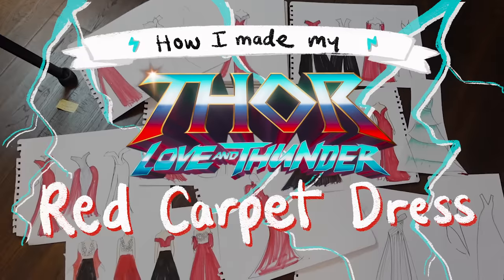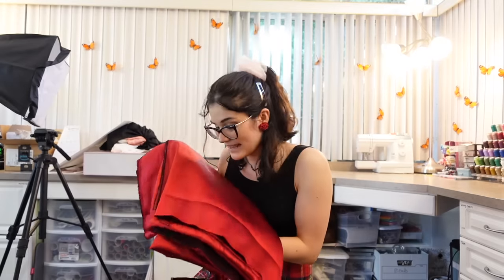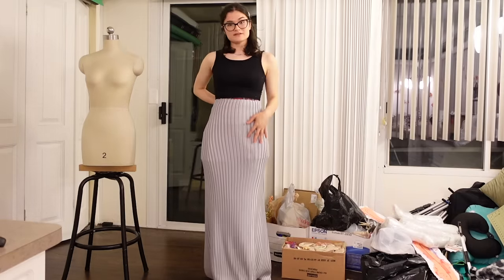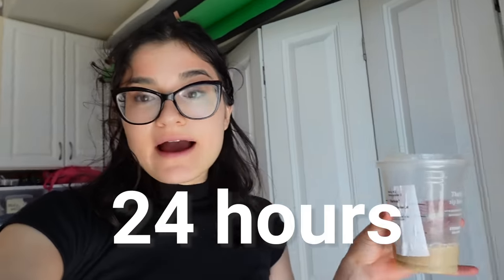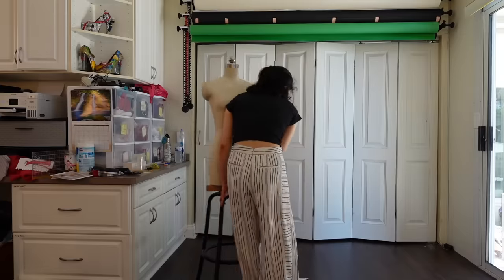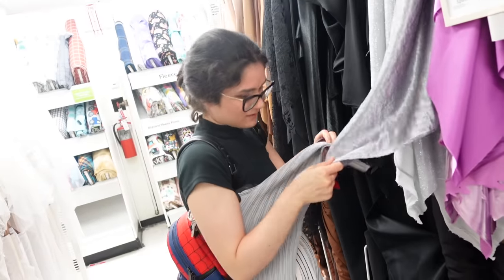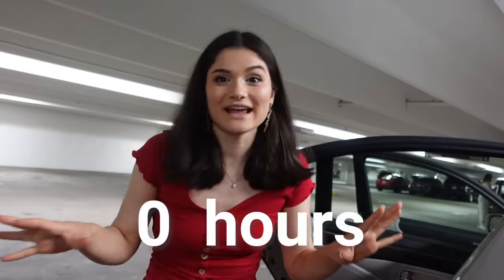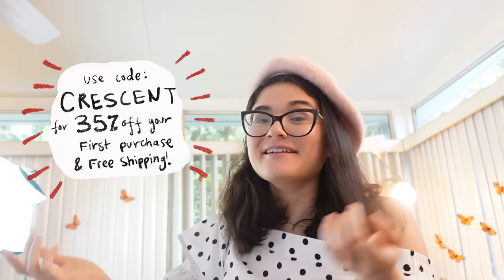Making a dress in 48 hours for the Thor: Love and Thunder Red Carpet!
I promise all my projects aren’t timed challenges, I’m just really really bad at time management 😅

Supplies I used in this project:
Rhinestone applique
Red satin and silver accordion fabric are from Journal fabrics in LA

The basic sewing and camera equipment I use!
Sewing machine
Vlog camera
Dress form
Rotary cutting set

Thank you to Jess (@femalepeterparker) for coming to this premiere with me! you can find her on insta and tiktok!

Also a huge thank you to Sabrina Greco for the help editing this video! :)

00:00 intro
00:48 design
01:40 supplies
02:22 let's make it!
05:42 sponsor break
07:53 bodice
10:23 finishing touches
11:40 red carpet & final look!
12:25 wrap-up